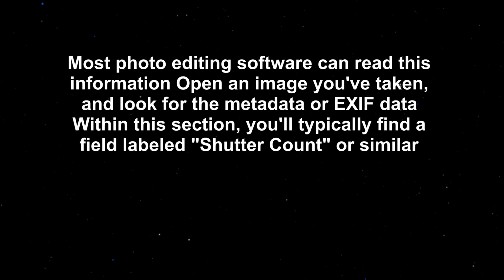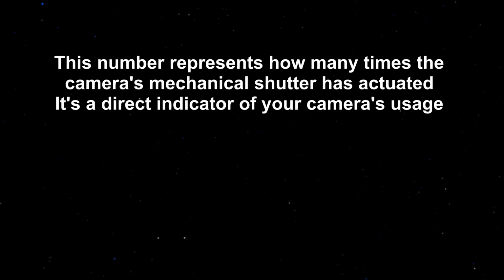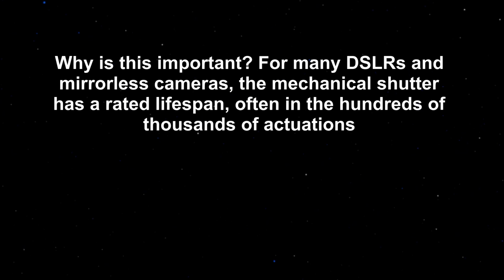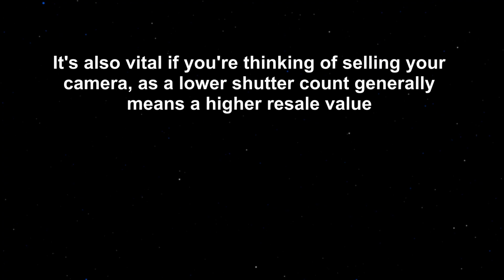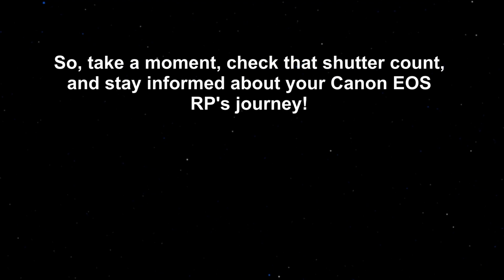How to See Shutter Count Eos Canon Rp - KevinHowTo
How to See Shutter Count Eos Canon Rp details the methods for checking the shutter count on your Canon EOS RP, discussing software tools and online services that can access this information, allowing you to determine the camera's usage and estimate its remaining lifespan, providing valuable insights for maintenance, resale, or simply understanding your camera's history. Track your camera's usage with shutter count.

00:00 How to Check Your Canon EOS RP Shutter Count
00:09 What is Shutter Count?
00:20 Method 1: Using Photo Editing Software
00:38 Locating the Shutter Count in Metadata
00:52 Method 2: Using Online Shutter Count Checkers
01:04 Uploading a Photo for Checking
01:20 Understanding the Result
01:31 Why Shutter Count Matters
01:42 Anticipating Maintenance
01:52 Impact on Resale Value
01:58 Stay Informed